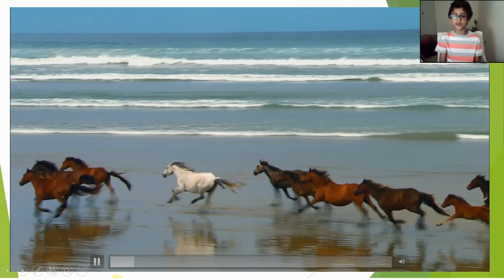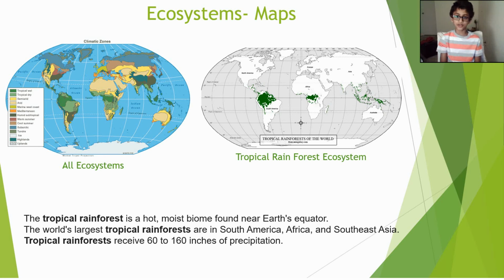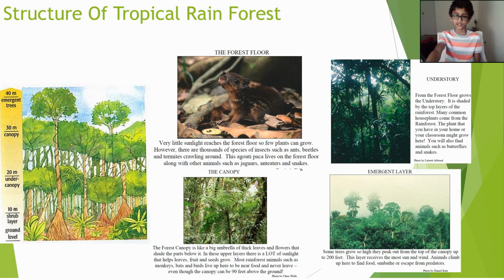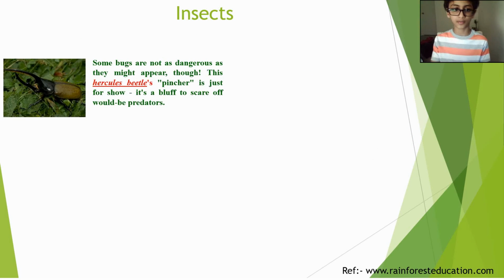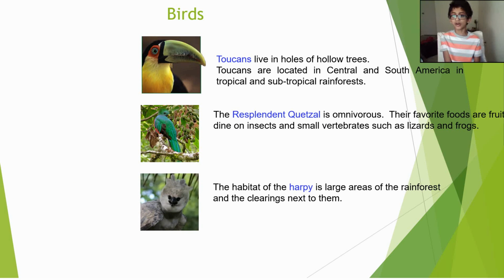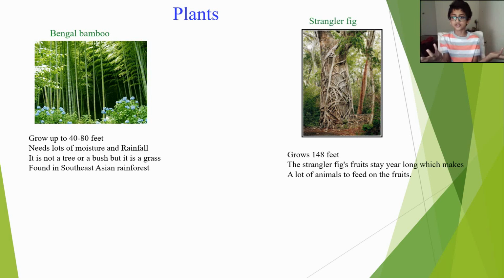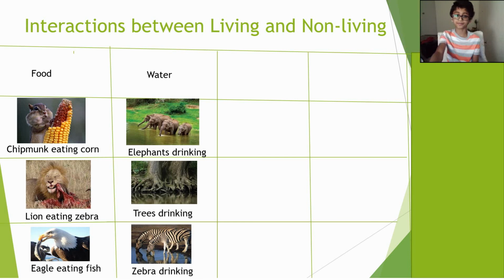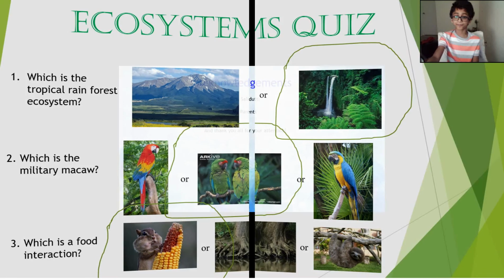Rain Forest Ecosystem- Ani's presentation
Presentation on Rain forest ecosystem, part of the school project for 4th grade.